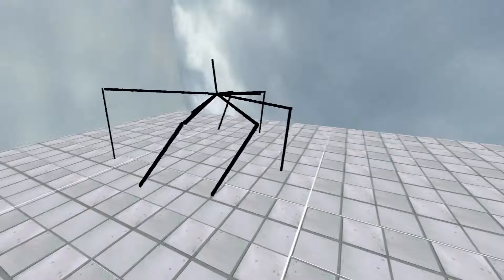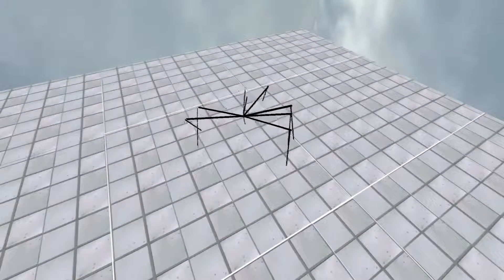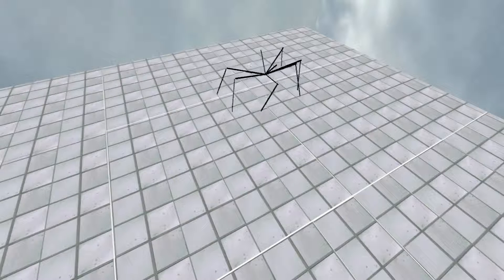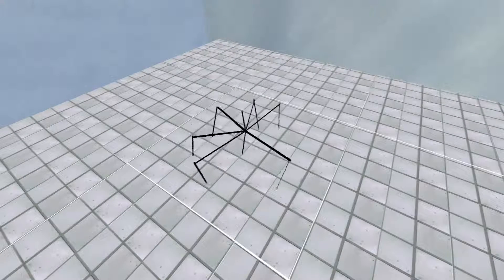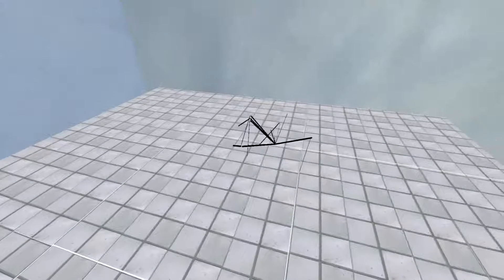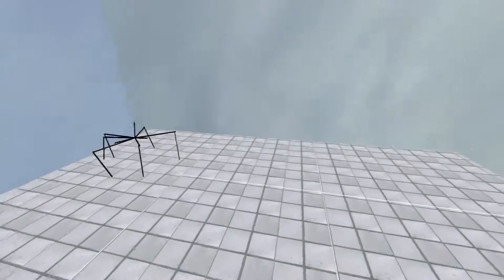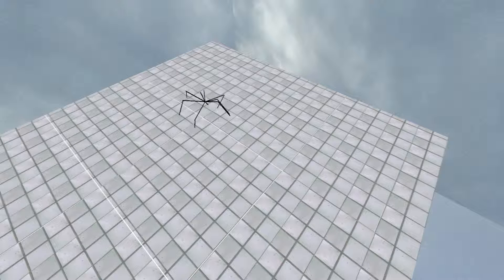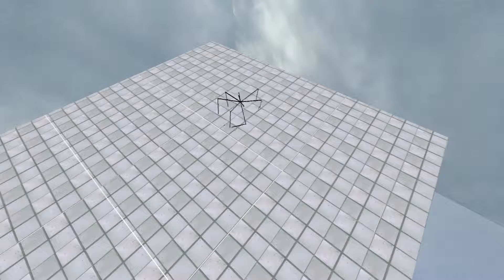Insect in a physics world, driven by neural networks.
Another video, this time with an audio commentary. In a nutshell, we connect a neural network "brain" to the legs of an insect-like virtual creature, which learns how to move around in a virtual world governed by virtual physics. The neural network has both positive and negative

As always, a big shout-out to the Irrlicht developers - you guys rock! :)